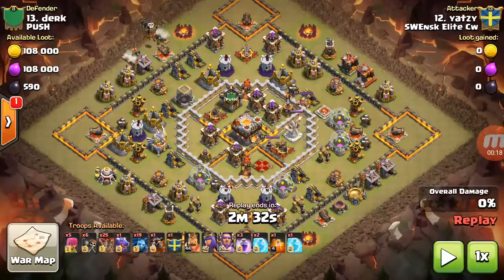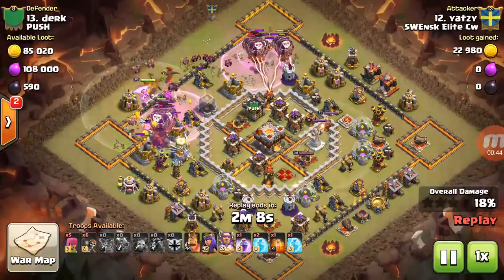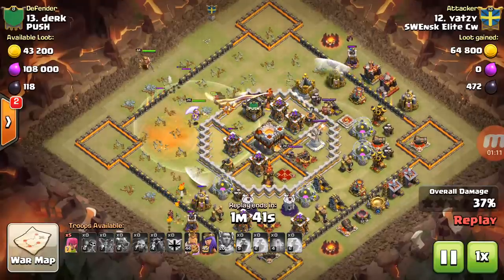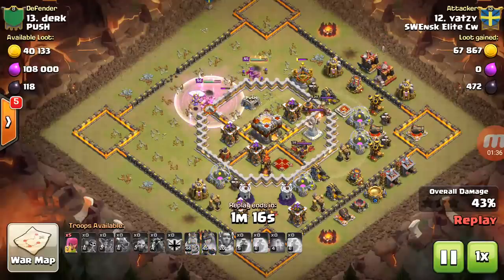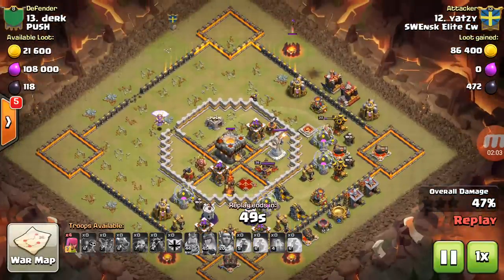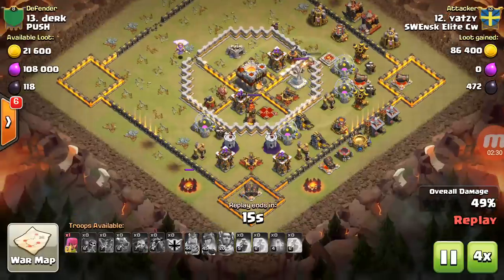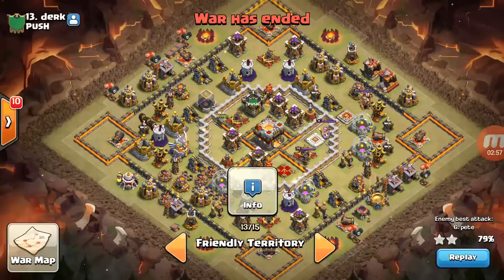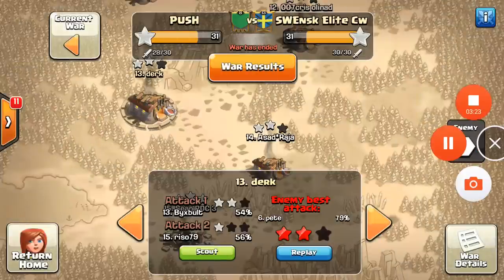TH 11 defense/WAR base! 2017 coc tips & tricks! Clash of Clans Strategy!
Here is a TH 11 base winning in WAR. This is a "trophy" style base so it can be used to push. Tune in today at 2 pm EST for live stream. We will show live war attacks in my MINI clan Hawkeye Heaven. I will stream TH 7- TH 11 war attacks. We will chat about this update. This video was recorded before the update was released.
Live streaming TH 11 3 stars and defensive wins at 11 AM EST.Check out my videos, over 140 uploaded from a DAILY LEGEND Player!
Watch TH 11 offensive and defensive replays with Timinator from the clan called PUSH. Will show live war attacks when available. We rank between 2-50 globally.
We have 3 clans ATM
PUSH L82LOOL8 LVL 8
PUSH R9Q28YR8 LVL- 6
PUSH JLYGUP9R LVL-3

Just started streaming on YouTube!